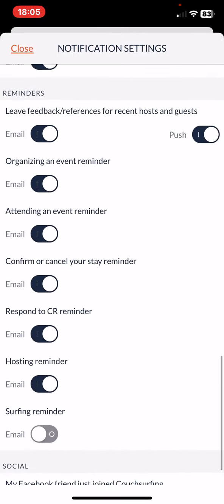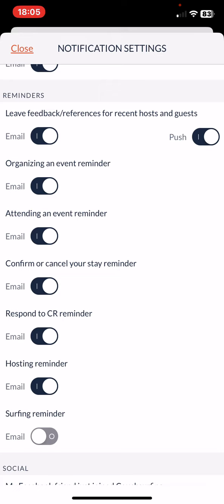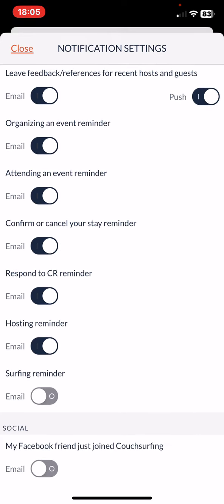How to enable email notifications on surfing reminder in Couchsurfing?